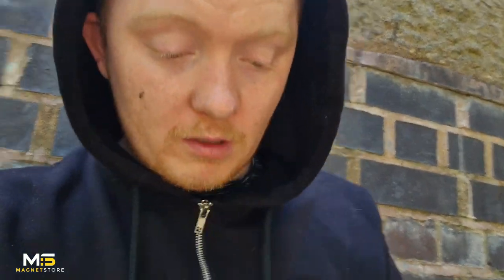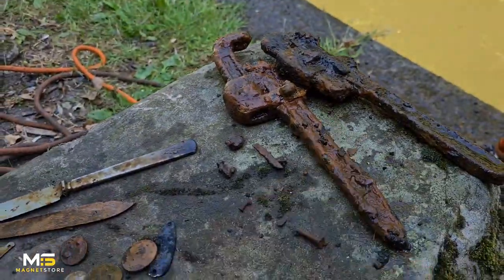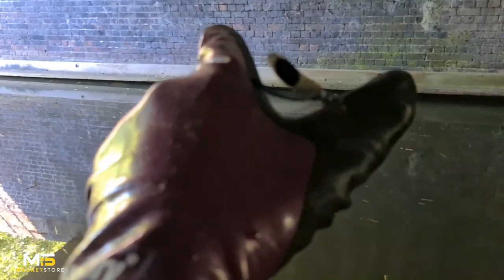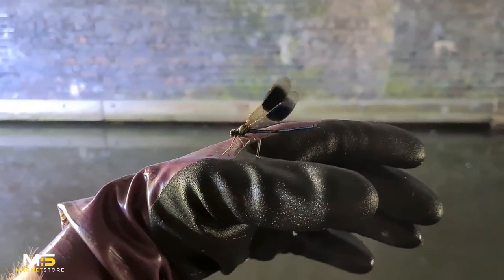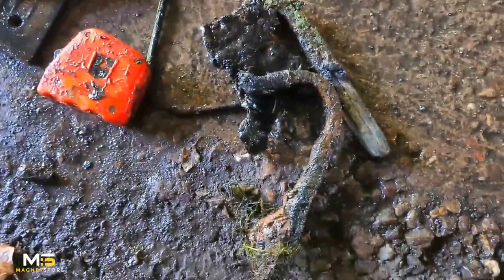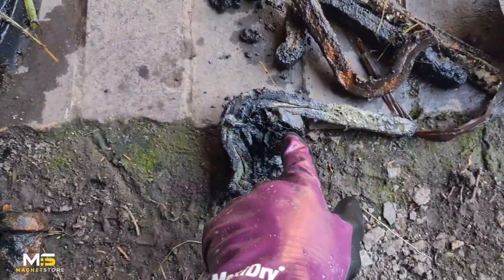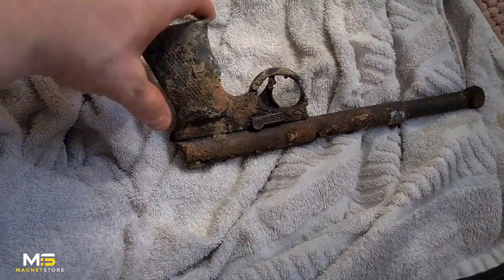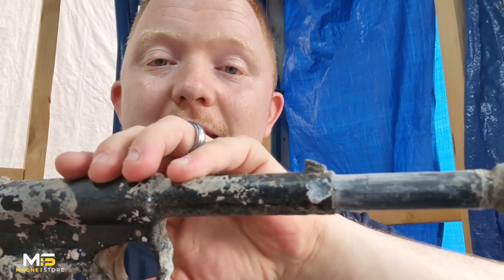It's a corker magnet fishing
Amazing day out a hot one for sure.
Had a first another bucket list find of the list. I hope you enjoy the video help us get back up there with the big leagues.
We thank each and everyone of you for your constant support 👍🏻 💚 😁 👌🏻

This help the magnet fishers that are unable to buy a magnet.

magnet store
Magnet fishing
epic find